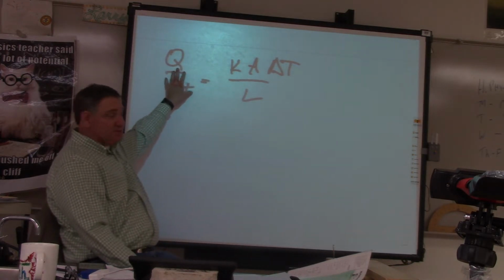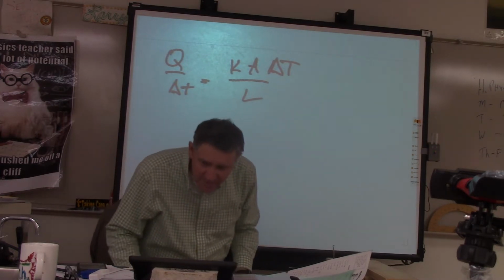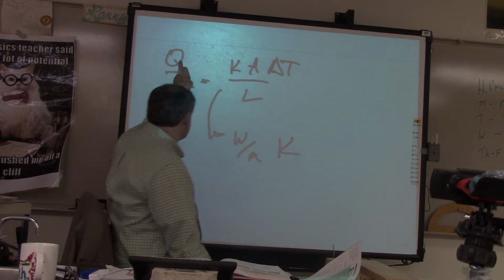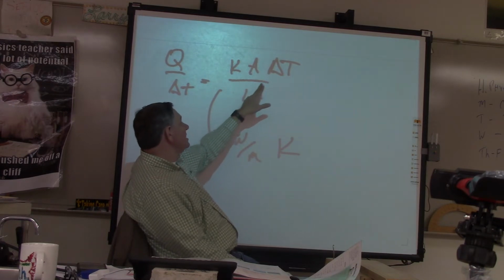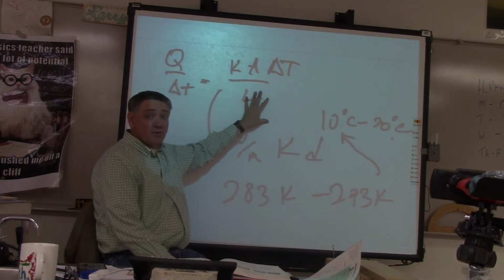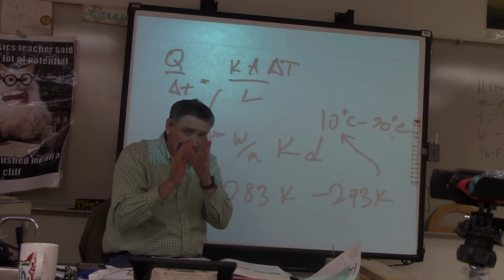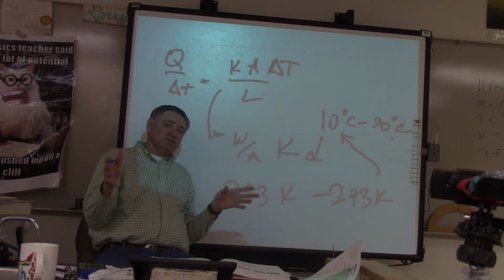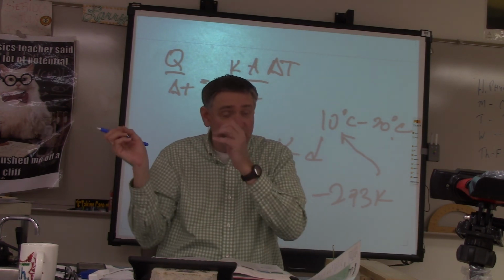AP Physics explanation of rate of thermal energy transfer equation.